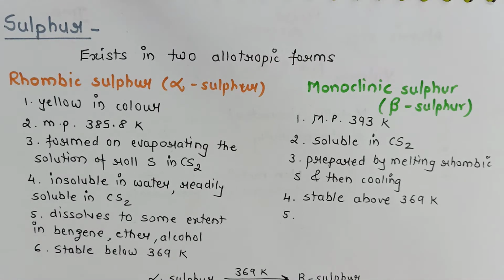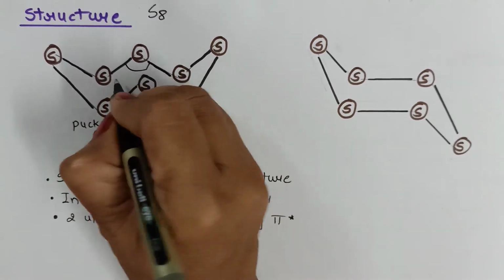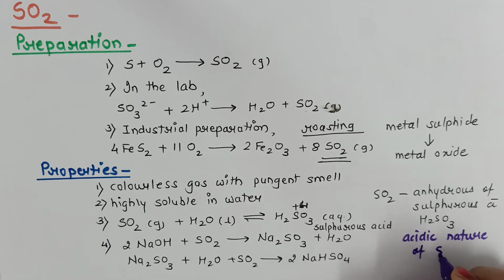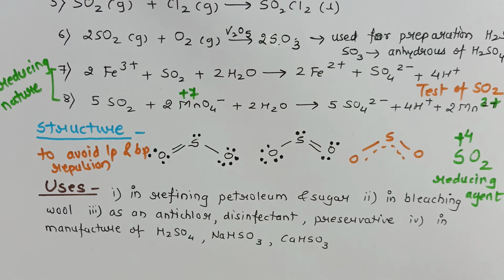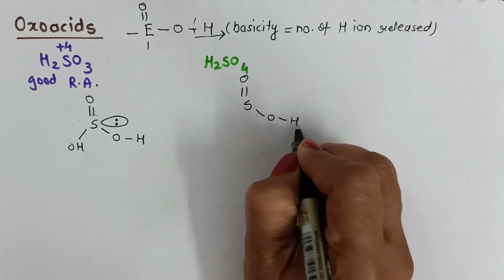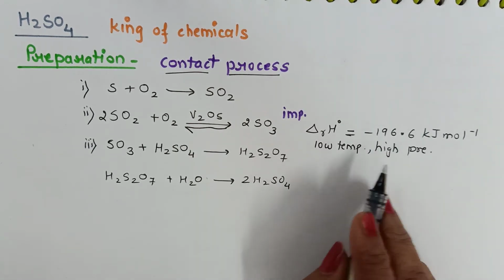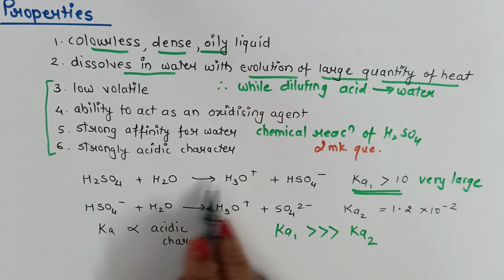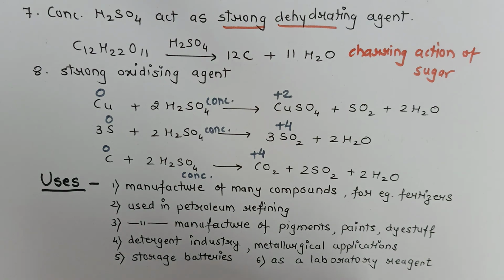P block elements| class 12| CBSE Boards|Chemistry| sulphur & it's compounds | part 7